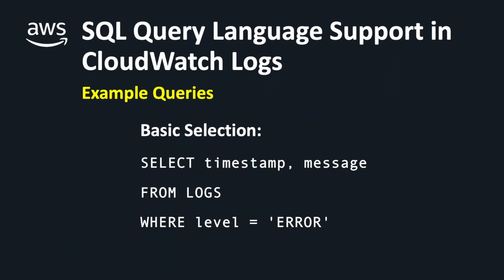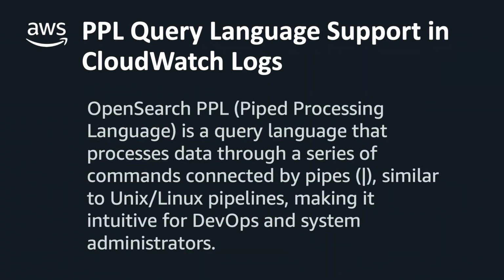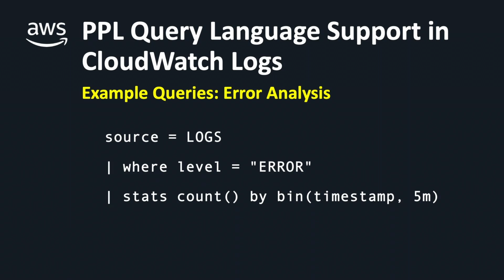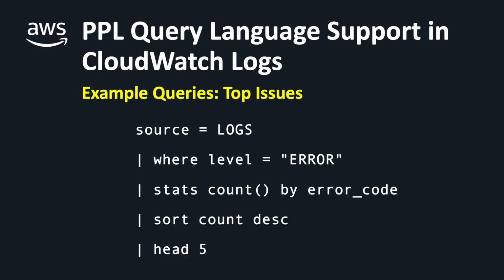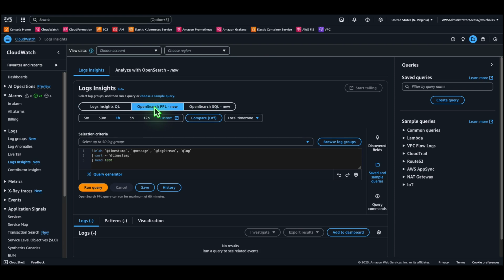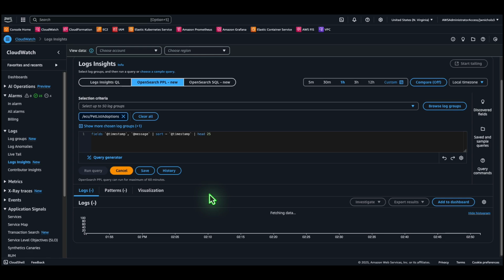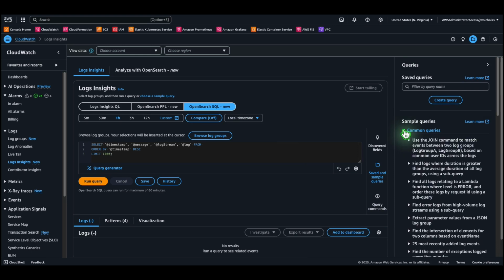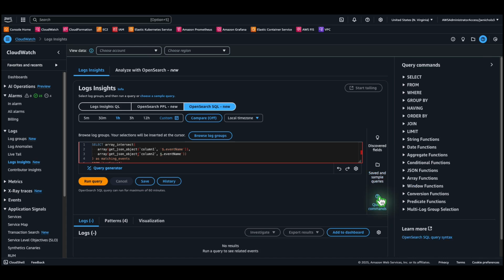AWS CloudWatch Logs support OpenSearch SQL & PPL query languages | Amazon Web Services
Learn about CloudWatch's latest enhancement: native support for OpenSearch SQL and PPL (Piped Processing Language) queries! This powerful update brings familiar SQL syntax and Unix-style pipeline processing to your CloudWatch logs analysis.

Key features covered:
- SQL queries with familiar syntax
- PPL (Piped Processing Language) for pipeline-based analysis
- Real-world query examples for both languages
- Error analysis and response time monitoring
- Step-by-step console navigation guide
- Sample queries and command references

Perfect for developers, DevOps engineers, and system administrators looking to enhance their CloudWatch logs analysis capabilities. Whether you're comfortable with SQL or prefer pipeline-based processing, this video shows you how to leverage both query languages effectively.

Why AWS?